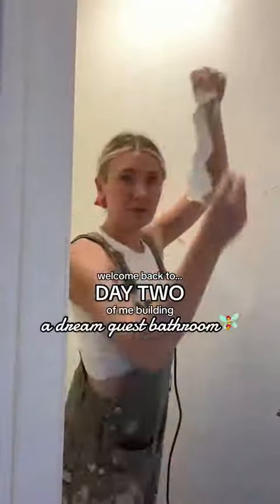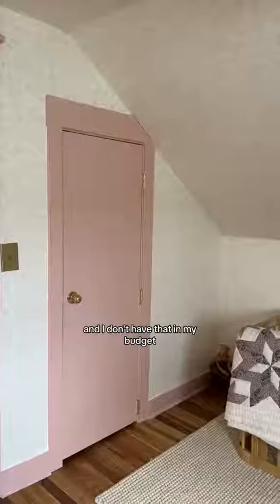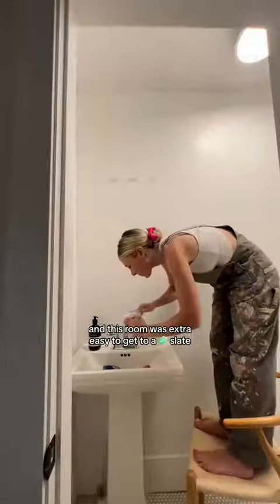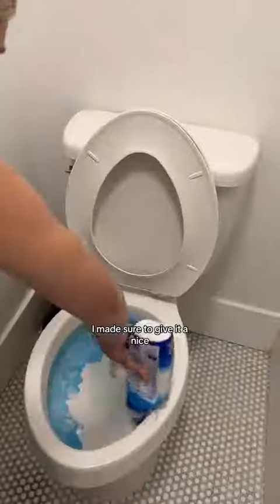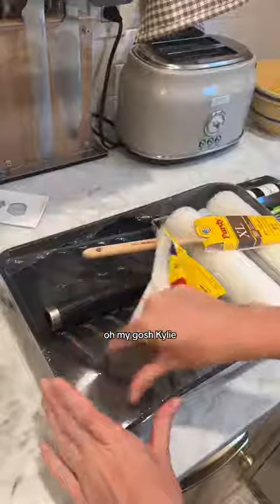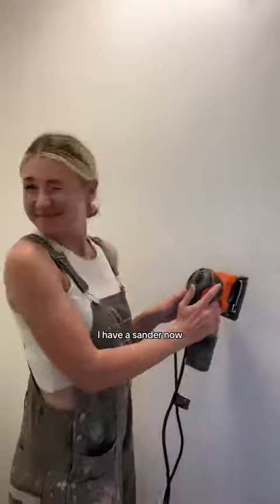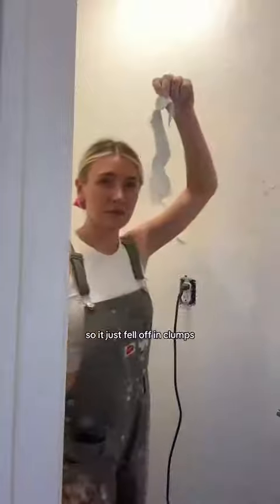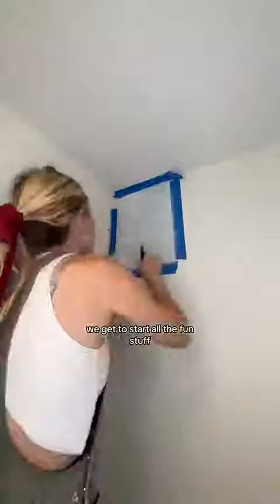My brain was turned off for day two 💅🏼🥰🧚‍♀️ FAUX WALLPAPER HERE WE COME!!!